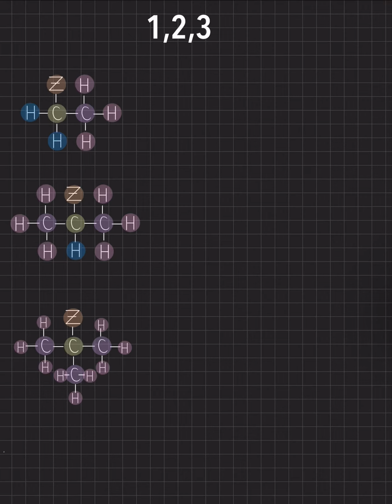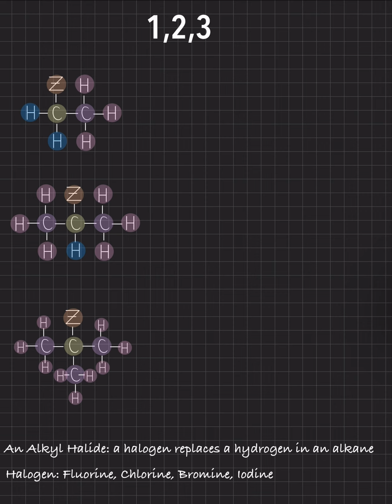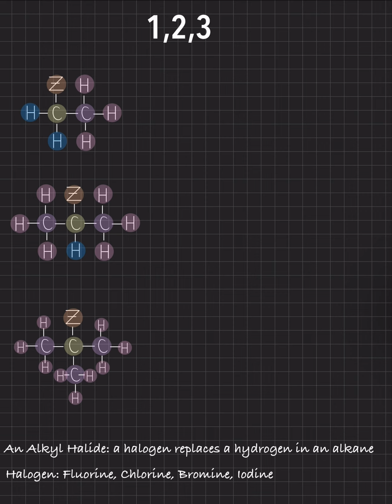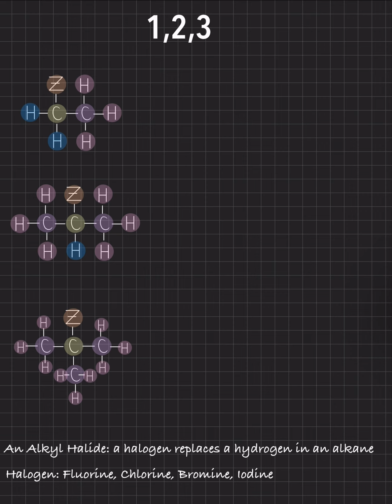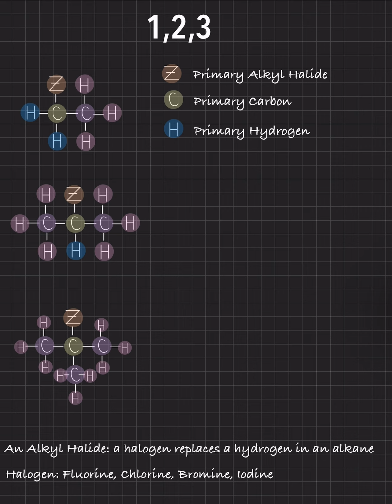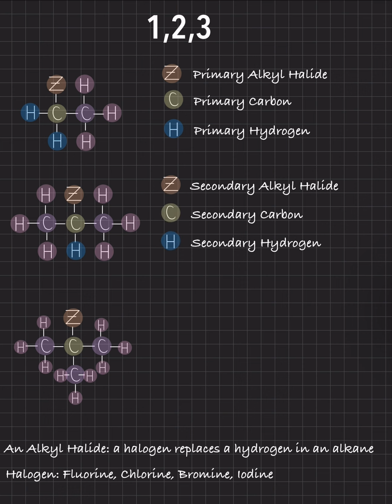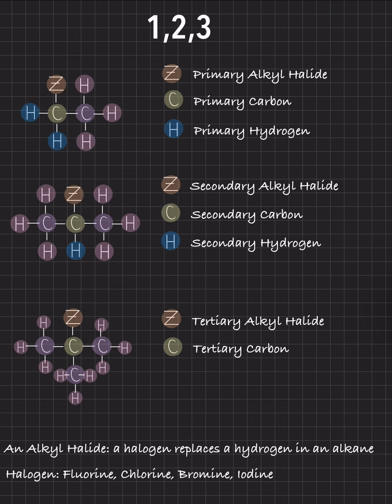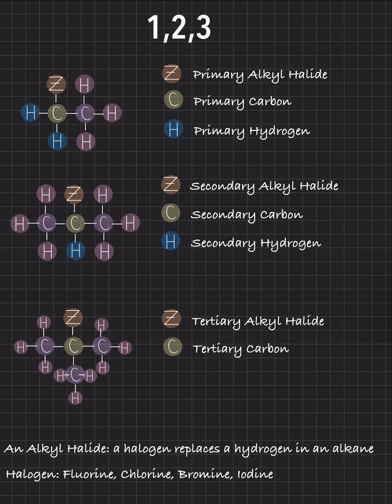PRIMARY ALKYL HALIDE, SECONDARY ALKYL HALIDE, TERTIARY ALKYL HALIDE | Organic Chemistry Explained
In this video, we dive into the world of alkyl halides and explain the differences between primary, secondary, and tertiary alkyl halides. Learn how the structure of these compounds affects their reactivity and how they’re classified in organic chemistry. Whether you’re just starting organic chemistry or need a quick refresher, this video will help you understand alkyl halide nomenclature and their properties!